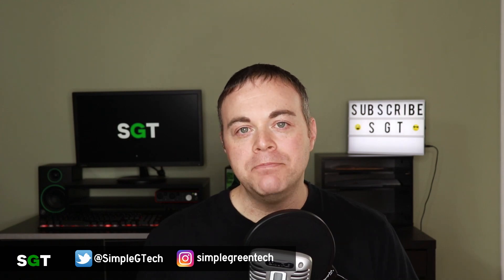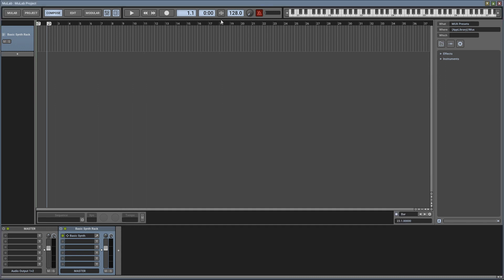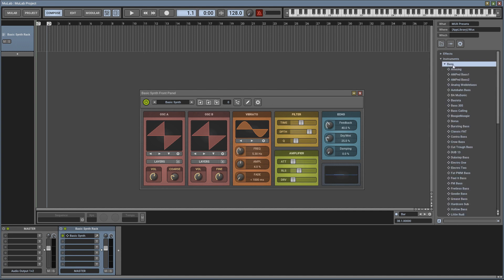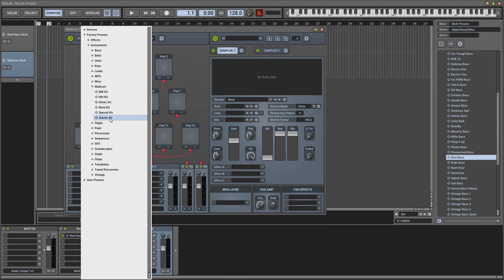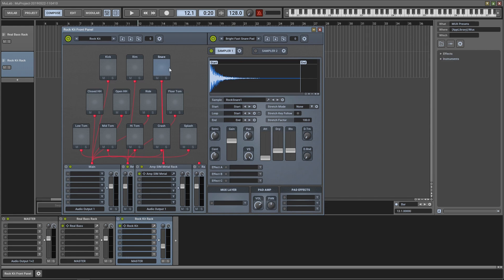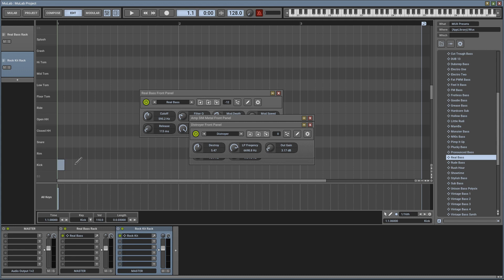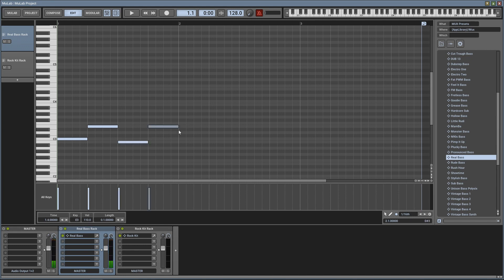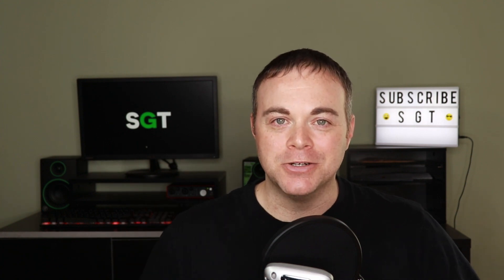Best Audio Recording Software You Aren't using - MuTools MuLab 8 Review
In this video I do a quick MuTools Mulab 8 Review. This is one of the best audio recording Software options that not a lot of people know about. If you're looking for a new DAW.

In this video, Radio Zane of Simple Green Tech does a quick MuTools MuLab 8 review. This is one of the best audio recording software options that not a lot of people are using but it is definitely worth checking out. If you are looking for an affordable DAW MuLab is very capable. it includes a lot of effects and instruments with hundreds of presets. Plus you can add your third party plugins too. The interface is very straight forward and easy to use. You will quickly be able to create songs with this music making software.You can download the MuLab 8 demo free and if you like it you can buy a MuLab 8 license for fairly cheap.